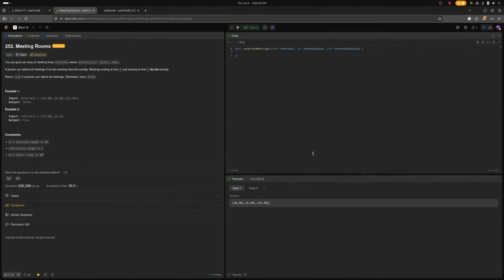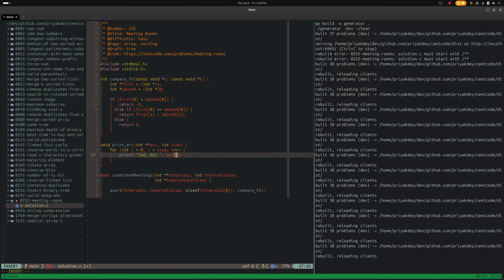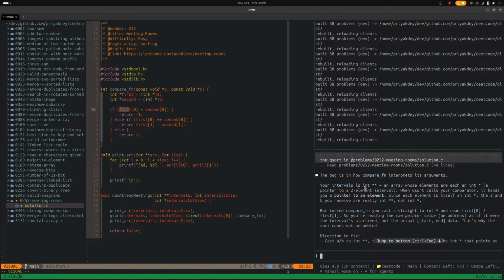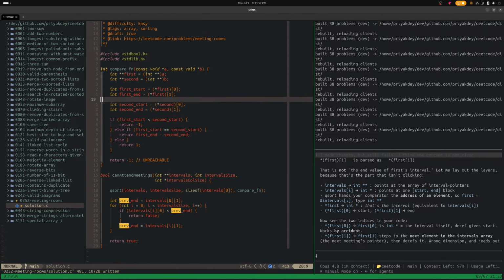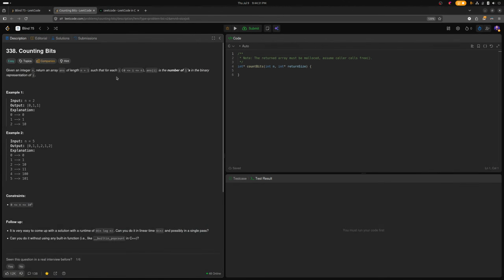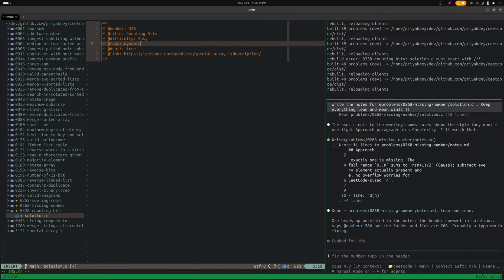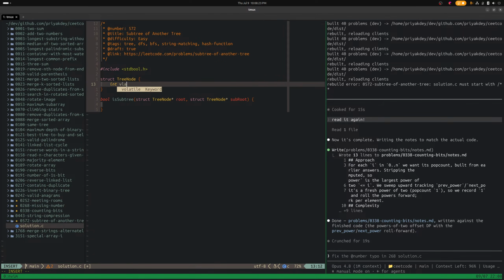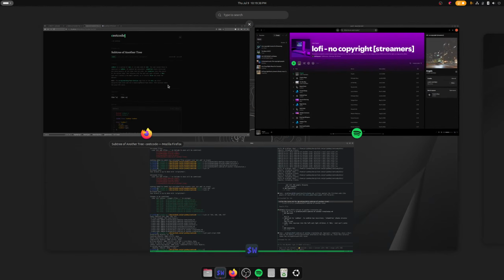Vibe Coding DSA in C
Solving Leetcode Problems in C, cause I can!!